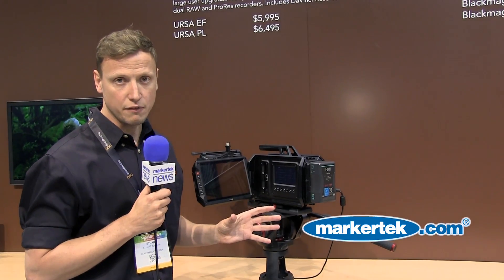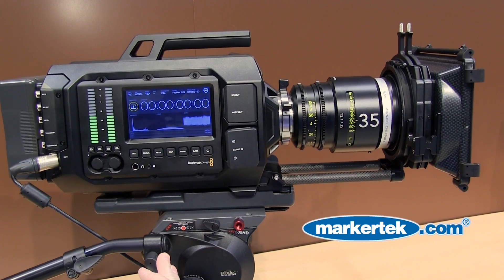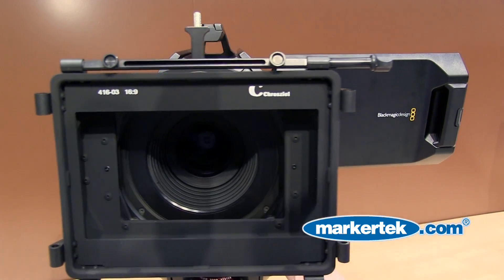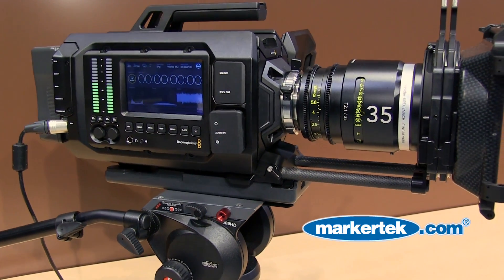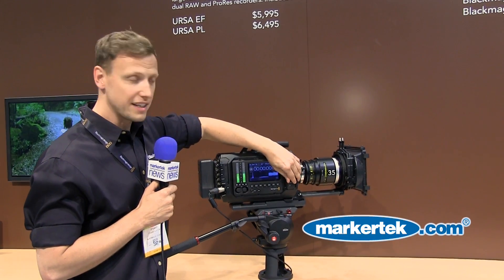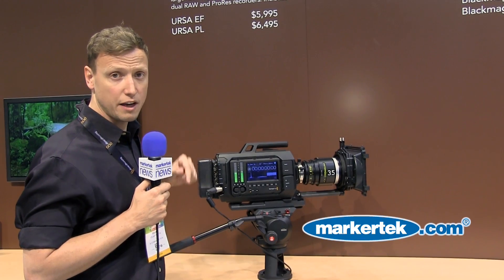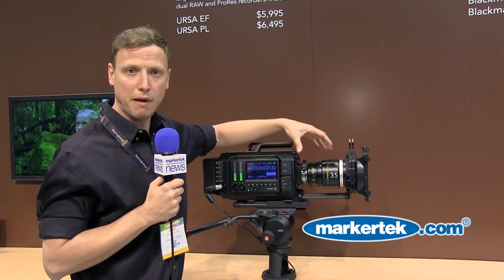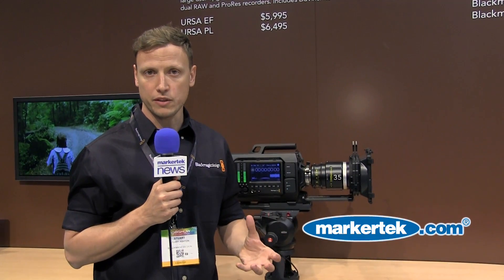Blackmagic Design PL 4K Digital Film Camera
Blackmagic Design URSA 4K Digital Film Camera

Introducing Blackmagic URSA, the world's first high end digital film camera designed to revolutionize workflow on set. Built to handle the ergonomics of large film crews as well as single person use, URSA has everything built in, including a massive 10 inch fold out on set monitor, large user upgradeable Super 35 global shutter 4K image sensor, 12G-SDI and internal dual RAW and ProRes recorders. Because the sensor and lens mount assembly can be changed, you can choose EF or PL lens mounts, or even a broadcast video sensor with B4 mount. This means you can upgrade to the latest sensor technology in the future and keep your investment in the camera body!

User upgradeable, full size digital film camera with film industry PL lens mount and 4K Super 35 sensor with global shutter, 12G-SDI, built in 10" monitor, dual CFast recorders, scopes, audio meters and more!

Blackmagic URSA is designed to be used on high end feature films, commercials, episodic television production, documentaries, electronic news gathering, music videos and more. When used on jobs with a large crew you can easily dress the camera with high quality cinema lenses, rails, follow focus, matte boxes and more. With built in scopes for exposure, focus and audio levels, it's easy for DOP's to get perfect results every time. The dedicated screen for camera assistants lets them check and update camera parameters independently of the DOP. If you're shooting solo then the large fold out on set monitor, built in scopes and internal recorder means you don't need any extra on set equipment because it's all built into the camera. That's a whole film set of equipment built into the one extremely portable design!

URSA PL includes the amazing 4K Super 35 image sensor with global shutter and the film industry PL lens mount. That's ideal when you need to use feature film industry PL mount lenses for the most cinematic optics available!